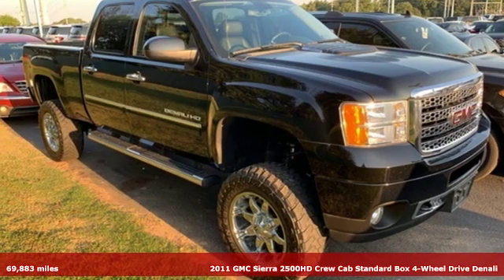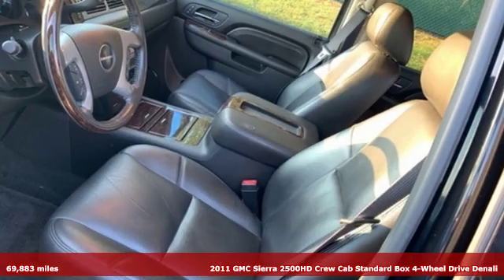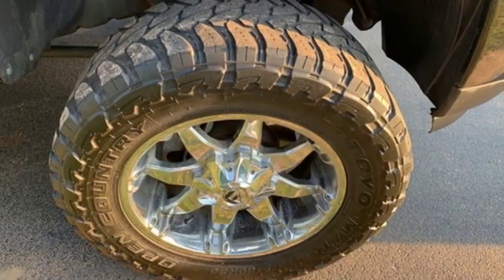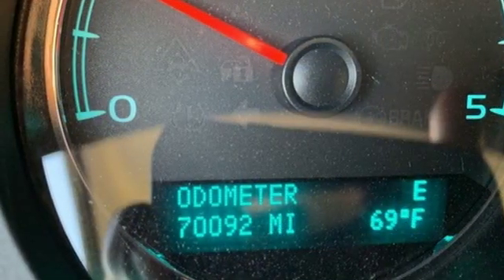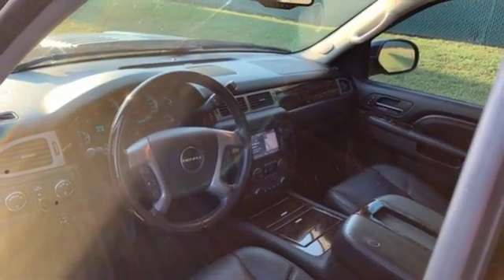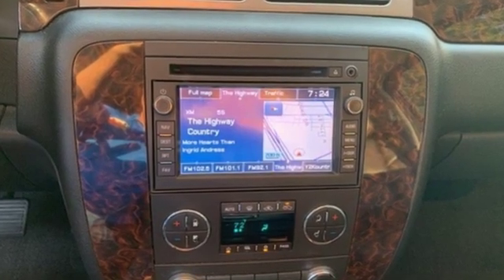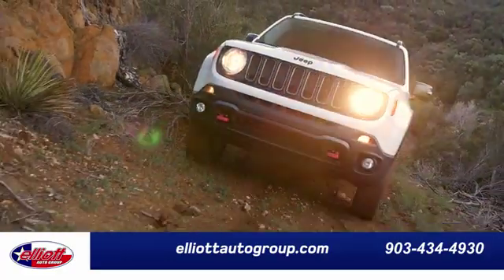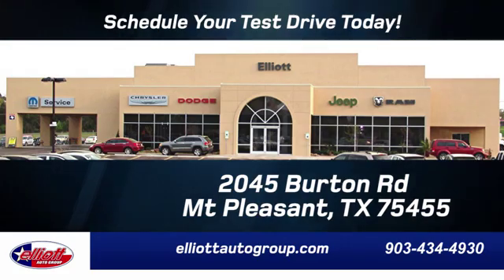Used 2011 GMC Sierra 2500HD Mt Pleasant TX Sulphur Springs, TX F7608A - SOLD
Year: 2011
Make: GMC
Model: Sierra 2500HD
Trim: Denali
Engine: Duramax 6.6L V8 Turbodiesel
Transmission: Allison 1000 6-Speed Automatic
Color: Black
Interior: Ebony
Mileage: 69883
Stock #: F7608A
VIN: 1GT125C84BF131283
**1 OWNER**, **NAVIGATION**, **SUNROOF**, **LEATHER**, **BACKUP CAMERA**, **HEATED / COOLED SEATS**, **TOWING PACKAGE**, **TURBO DIESEL POWER**, **4X4**.brbrOnyx Black 2011 GMC Sierra 2500HD Denali 4WD Allison 1000 6-Speed Automatic Duramax 6.6L V8 TurbodieselbrbrPrice includes all dealer discounts. Price listed is the lowest available price. Does not include dealer adds, tax, title, license or fees. All vehicles have window tint ($199) and the Elliott Protection Package ($299). We are located just west of Titus Regional Medical Center on the I-30 frontage road. Recent Arrival!brbrAwards:br * JD Power Dependability StudybrbrbrReviews:br * If you are a satisfied past or current Sierra HD owner, you will love these much-improved new ones despite their mostly carryover styling. Their performance, capabilities, refinement and fuel efficiency have improved, especially with their new and surprisingly quiet available Duramax turbo diesel V8. Source: KBB.combr * Impressive hauling and towing capabilities; refined and quiet ride; solid build quality; responsive steering; comfortable seats. Source: Edmunds

Address:
2055 Burton Rd.